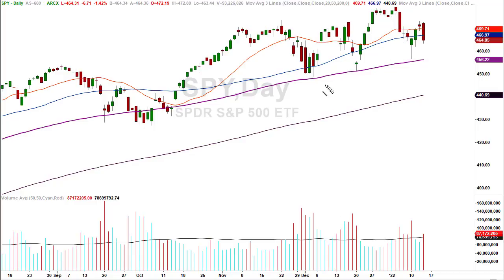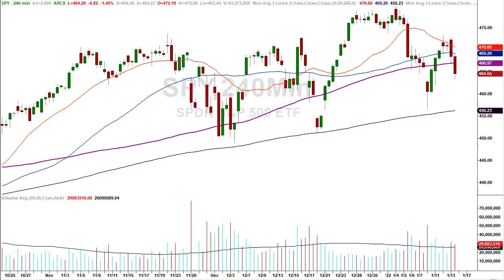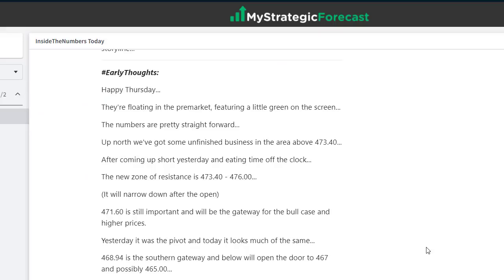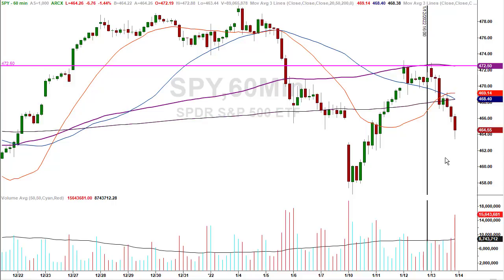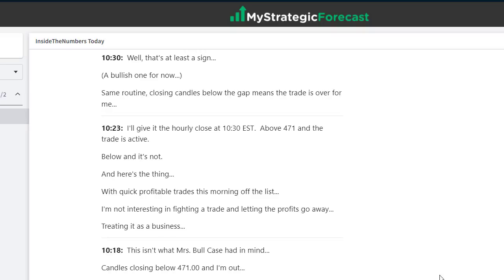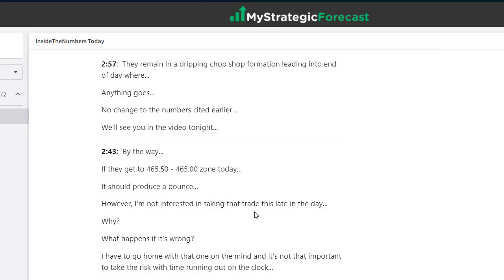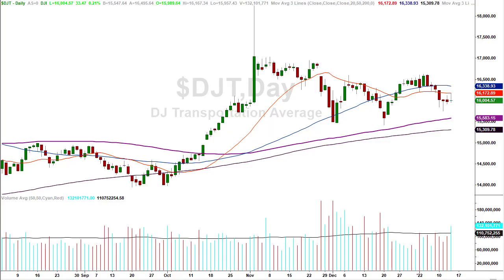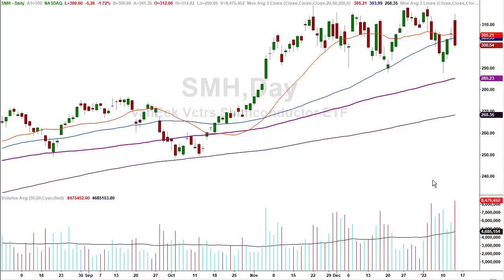B-Leg of the market movement [or Failure & Fake-out operation...]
Reversal again for a B leg that looks like a fake-out and failure…

Providing common sense technical analysis on many different markets using charts from various time frames to give traders and investors the most comprehensive look at what today's market is doing.